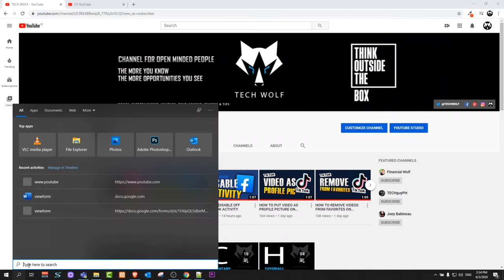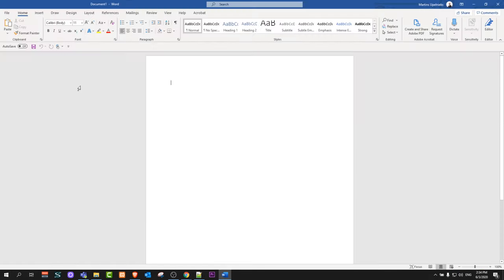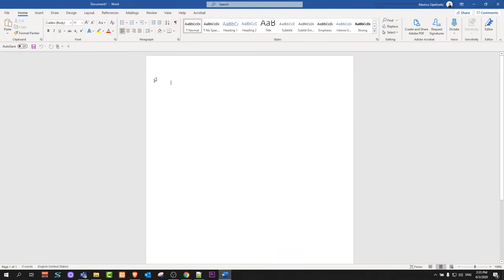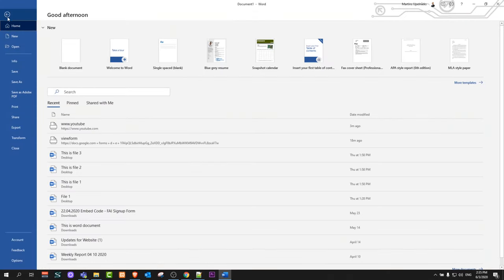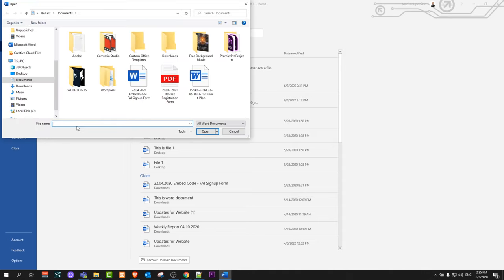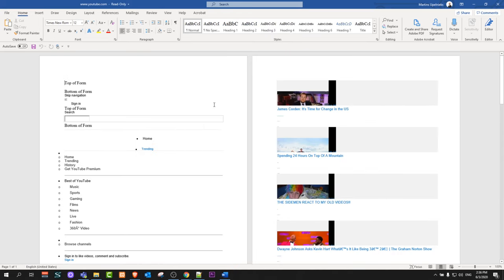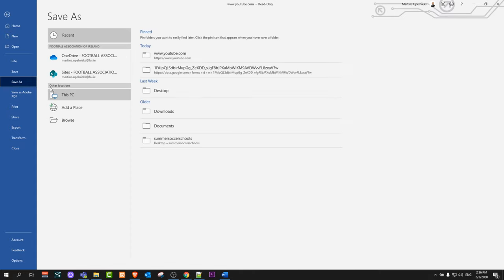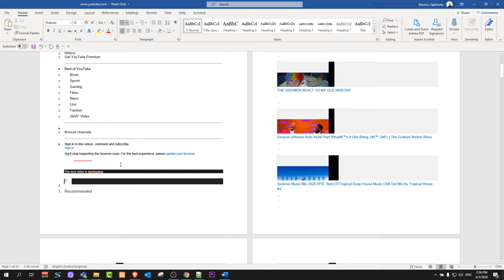HOW TO INSERT WEBSITE HTML IN WORD DOCUMENT